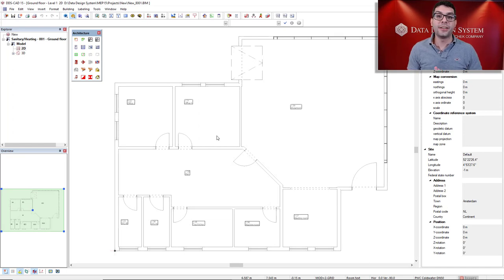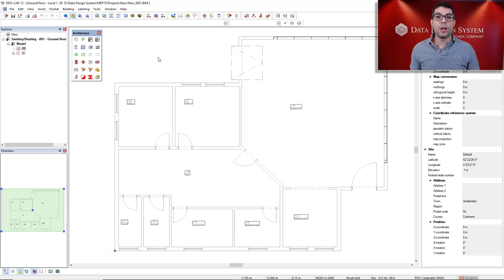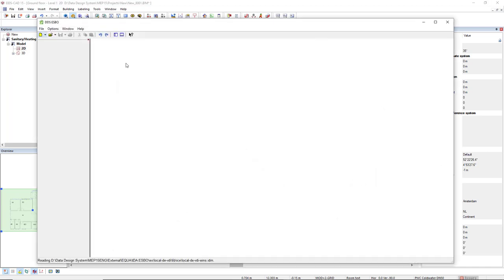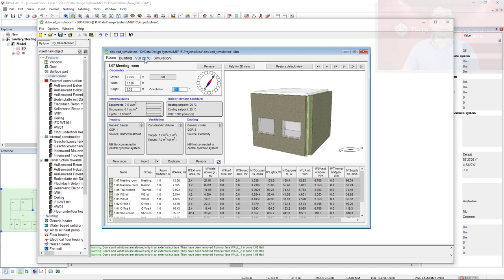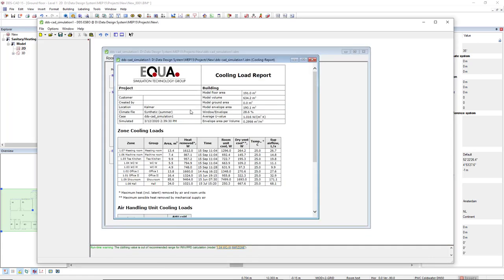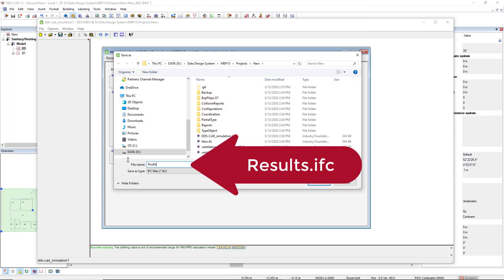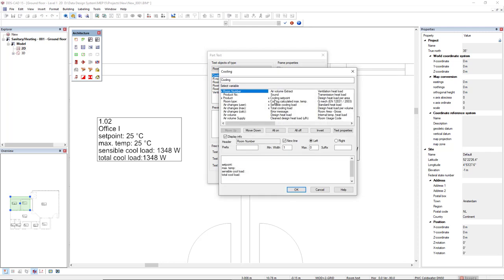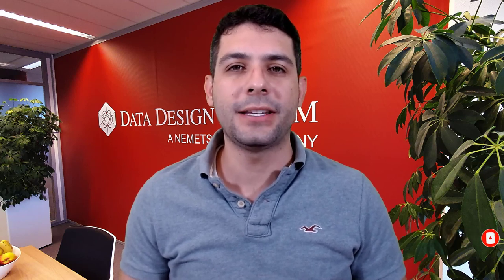DDScad | 📢 Cooling load calculation? Yes, with ESBO Simulation Software 🤔🧐🤯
ESBO is a simulation tool for building design optimization based on EQUA’s building performance software IDA Indoor Climate and Energy.
In this video Filipe show you the workflow to import the spaces, true north and material layers coming from DDScad to ESBO, and then after performing a cooling calculation on ESBO, export the results back to DDScad.